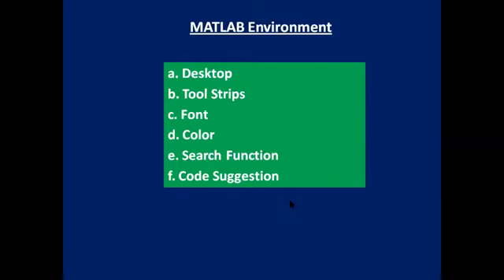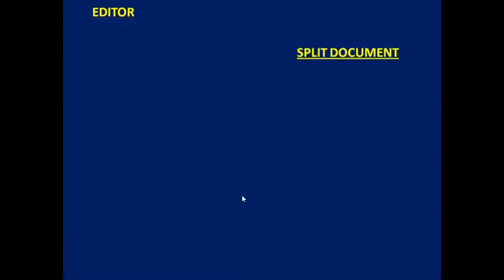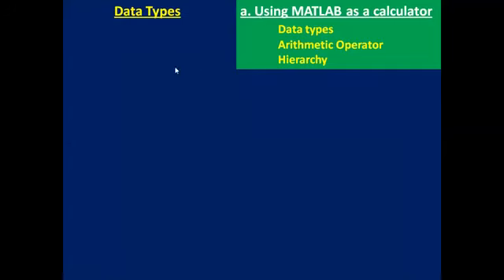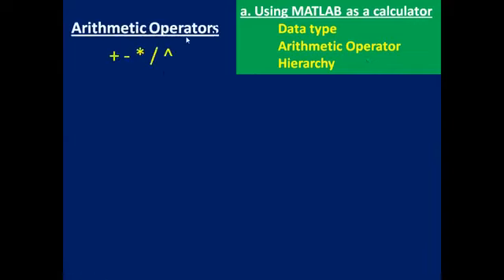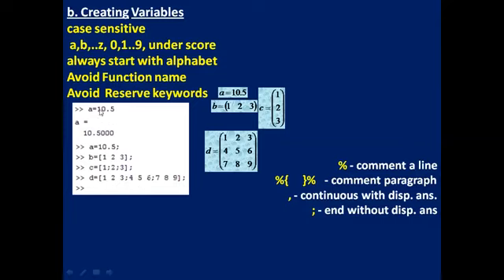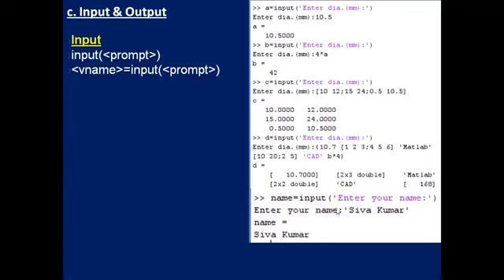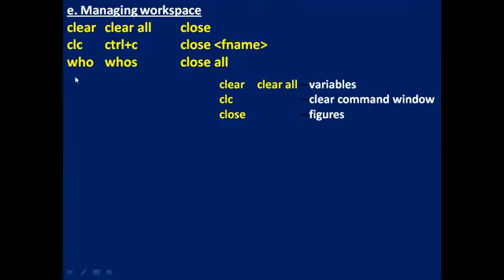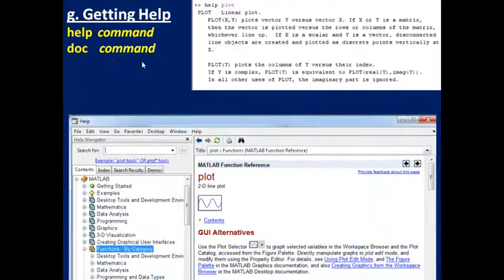Basics of Matlab software-Matlab